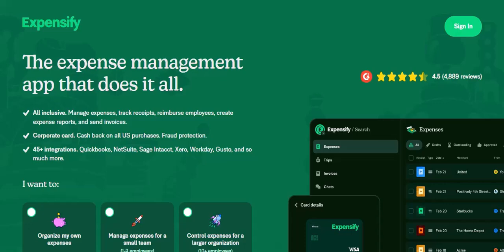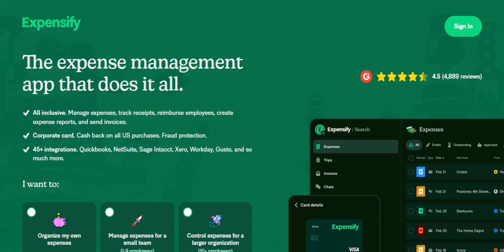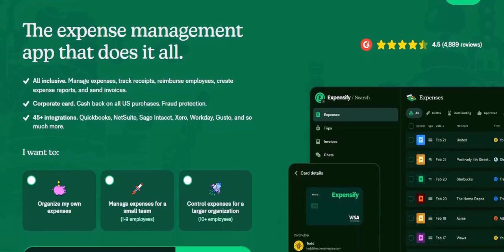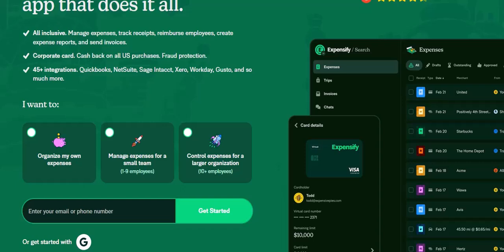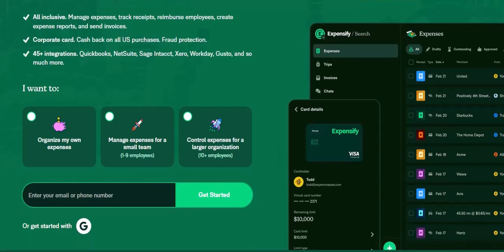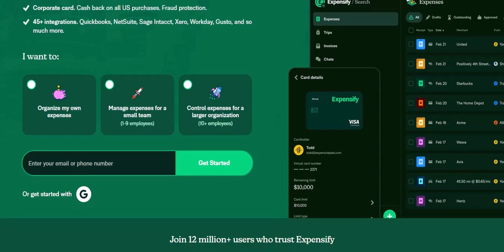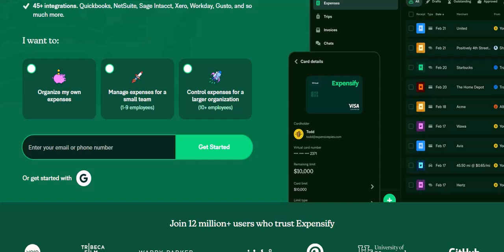How do I create an invoice in Expensify?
In this video we talk about How do I create an invoice in Expensify